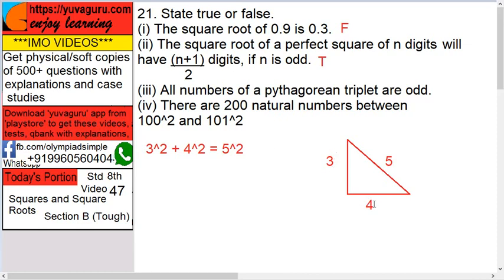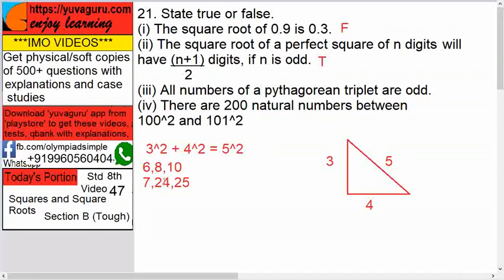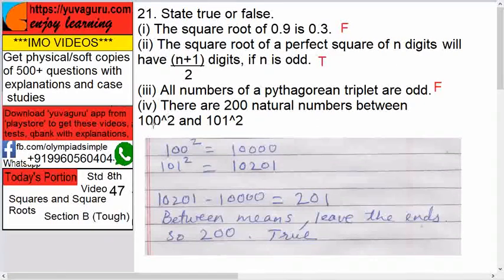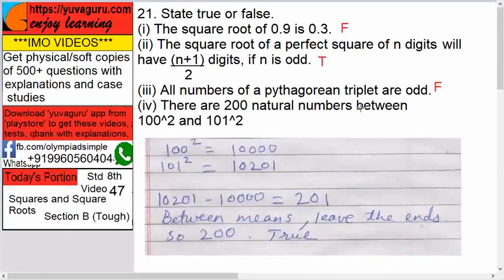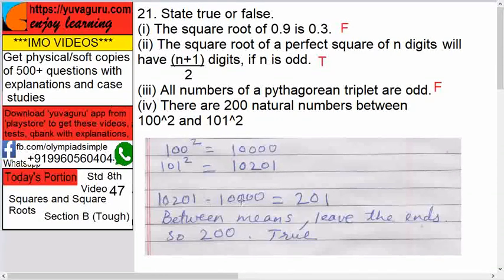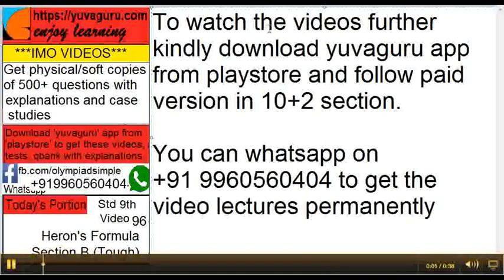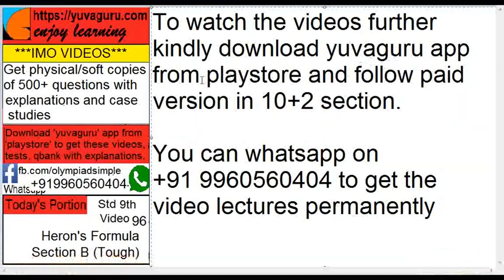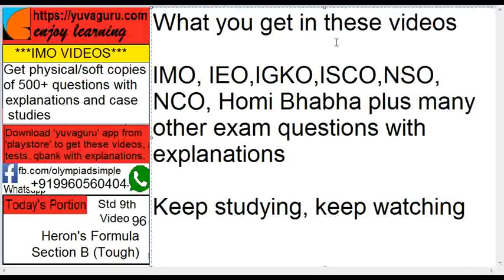47 IMO Int Maths Olympiad Video Std8 Squares and Square Roots freeVideo3 by Vishal Mantri 9960560404